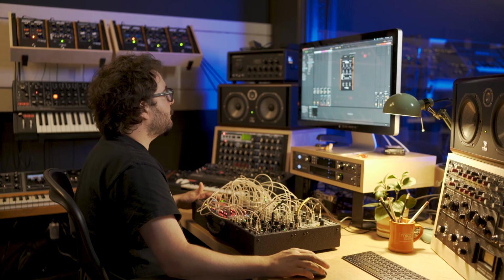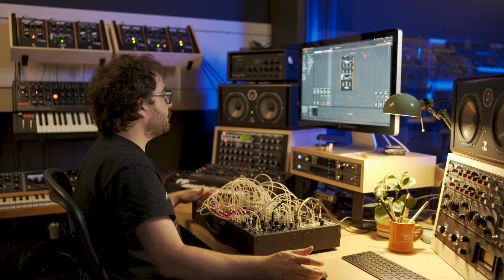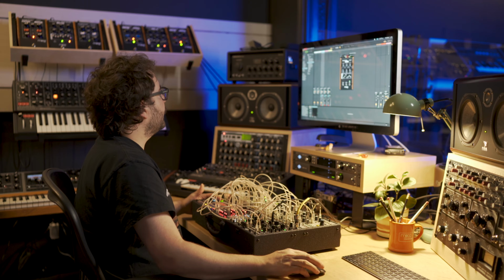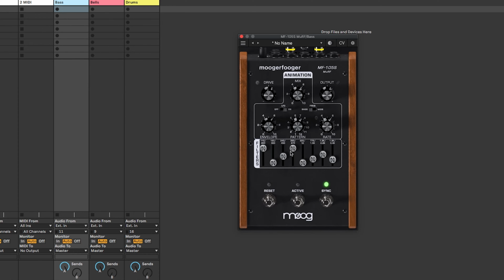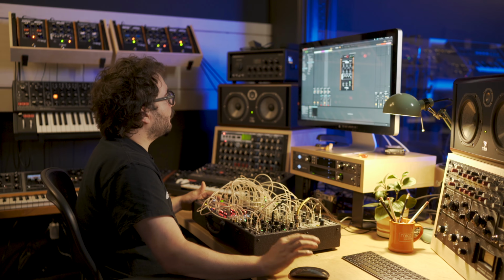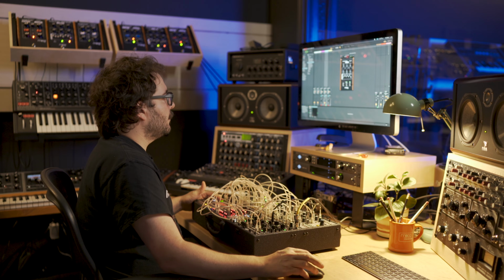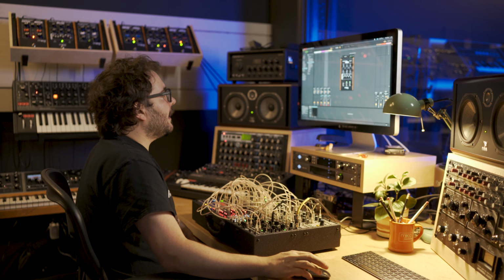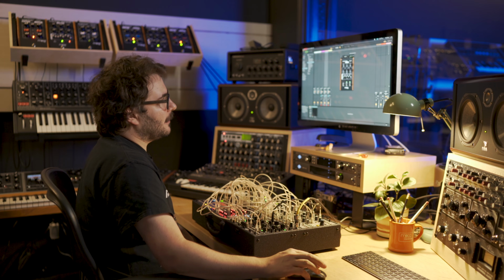Exploring Moogerfooger Plug-ins | MF-105S MuRF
This video demonstrates using the MF-105S MuRF to process several sounds generated from a Eurorack modular system in a mix. The MuRF is a versatile processor that can be used for EQing, filtering, and spectral animation of a signal. The MF-105S is a unique way to incorporate classic Moog filter bank sounds into your DAW tracks.

To learn more about this effect or explore the complete Moogerfooger Effects Plug-ins bundle, visit software.moogmusic.com.